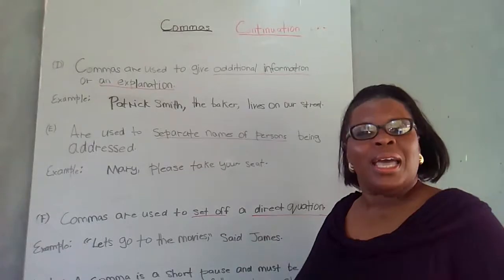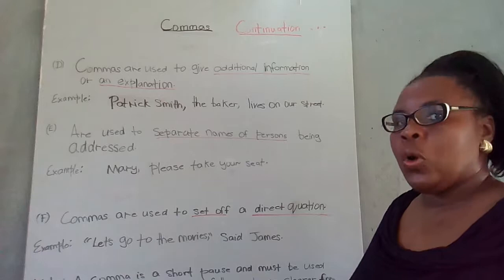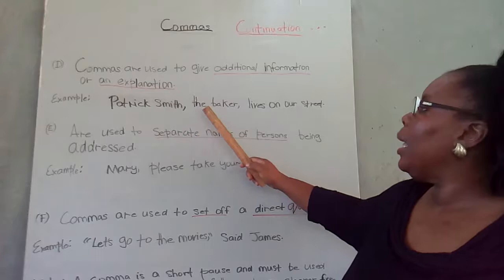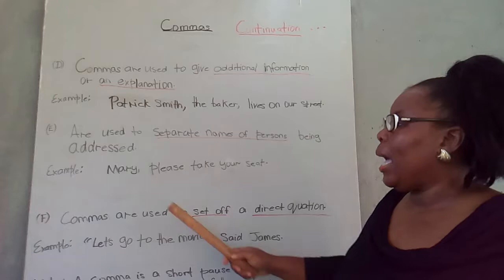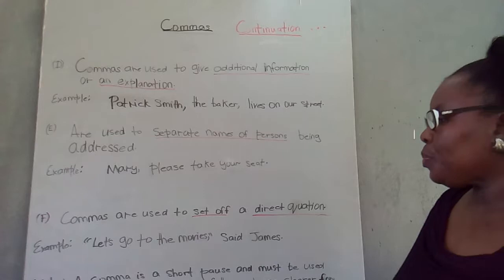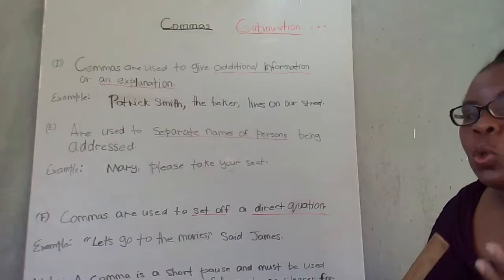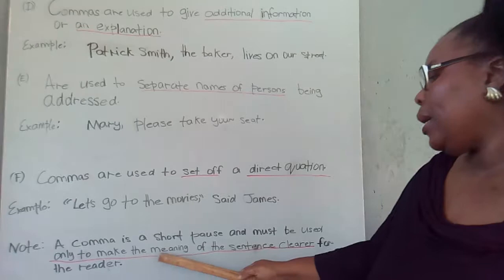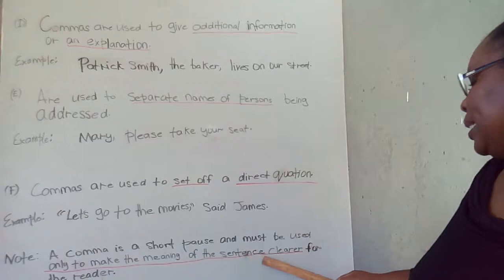English lessons with Lady C. Topic Comma Part 2; #4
You are all AWESOME!
And please, feel free to visit my Author's and select any book you wish to purchase there!
You may also check me out on Twitter @ConstanceWillliams
Thank you all ,once again, for being Amazing!